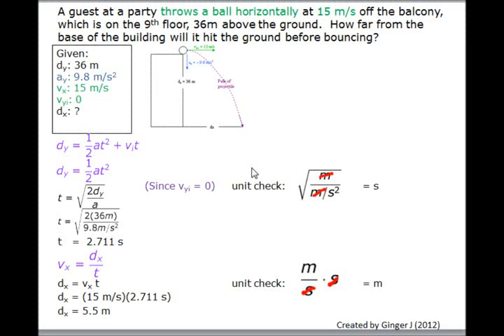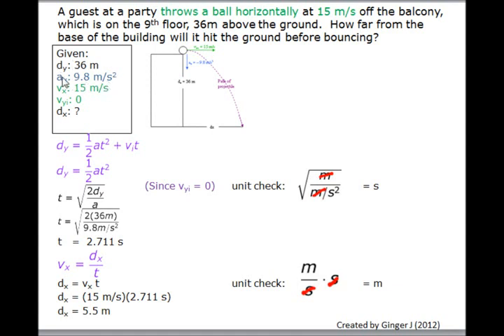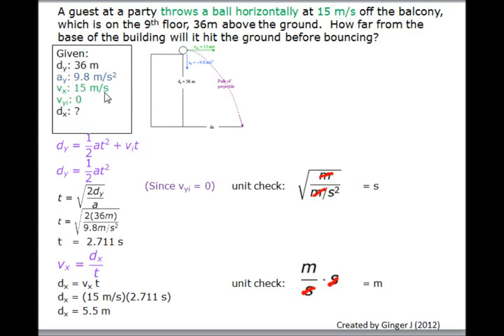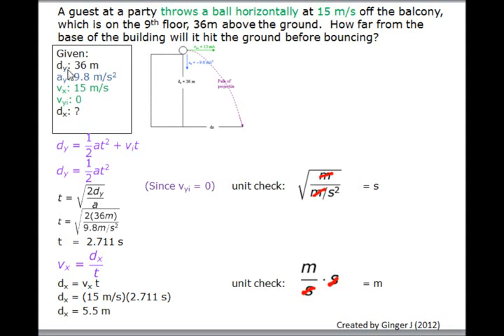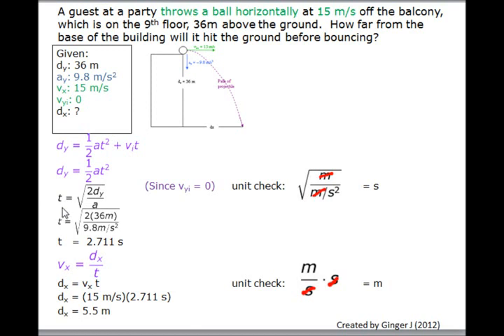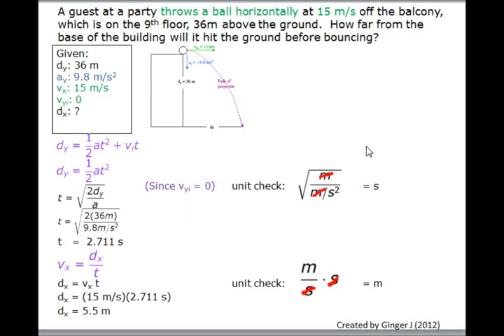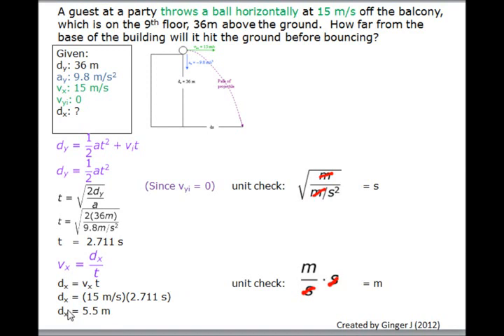Example of Full Type 1 Projectile Problem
A guest at a party throws a ball horizontally at 15 m/s off the balcony, which is on the 9th floor, 236 m above the ground. How far from the base of the building will it the ground before bouncing?